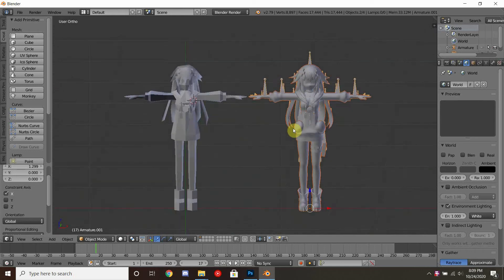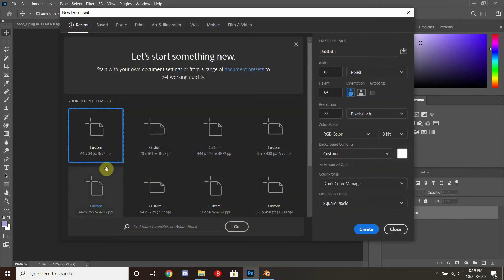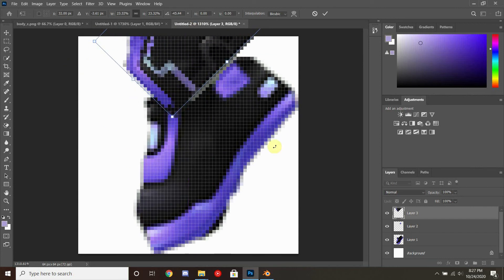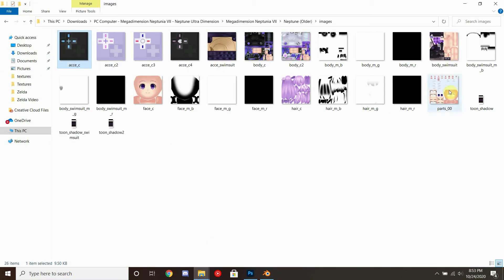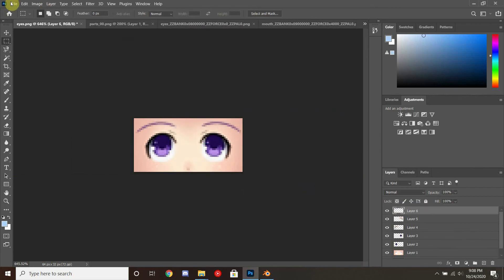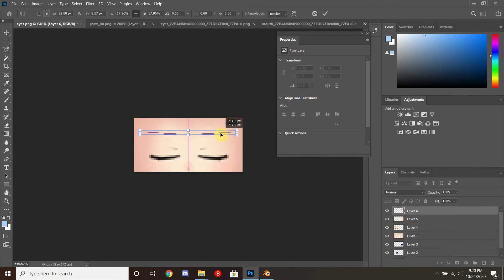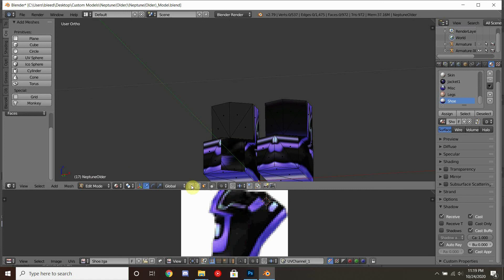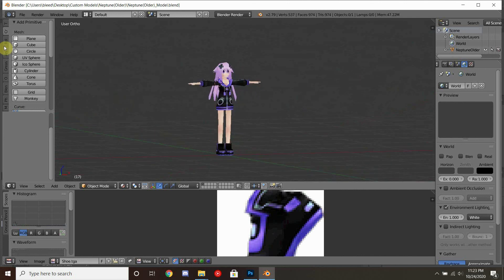Modloader64 PlayAs Tutorial Part 3: Separating and Applying Textures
After a month or two of delays, it's finally rolling out.

PlayAs is a type of mod for Ocarina of Time (and eventually also Majora's Mask) in which the player's model is changed out for a custom model. This is used alongside Ocarina of Time Online (OOTO) to play with loads of friends.

This tutorial intends to bring easy access to all the current information to new modelers. The difficulty is mid to high and this whole process will take SEVERAL hours.

This portion of the tutorial covers the separation of textures in photoshop as well as the application of said textures in Blender. If you haven't already I'd recommend watching parts 1 and 2 so you have any prerequisites as well as the knowledge of how to navigate Blender.

Bone Group information:
Waist = limb_01
Thigh.R = limb_03
Shin.R = limb_04
Foot.R = limb_05
Thigh.L = limb_06
Shin.L = limb_07
Foot.L = limb_08
Head = limb_10
Hat = limb_11
Collar = limb_12
Shoulder.L = limb_13
Forearm.L = limb_14
Hand.L = limb_15
Shoulder.R = limb_16
Forearm.R = limb_17
Hand.R = limb_18
Sheath = limb_19
Torso = limb_20